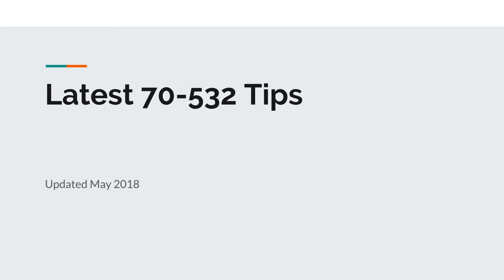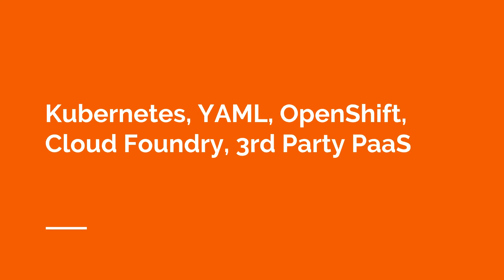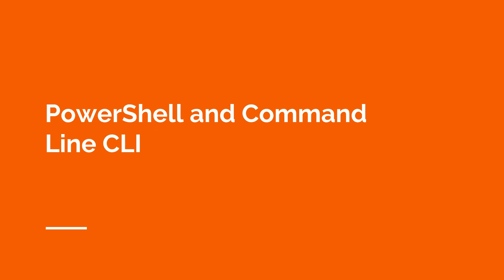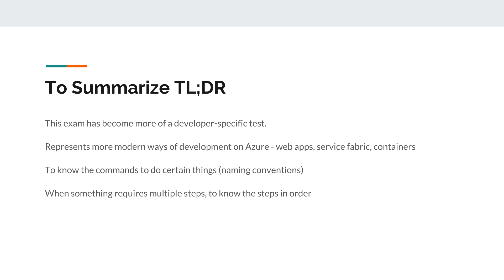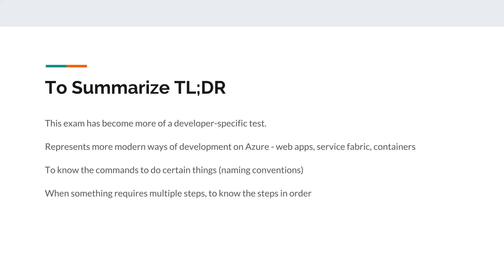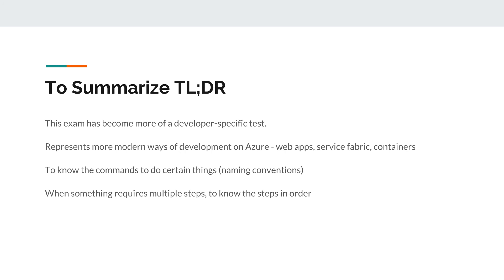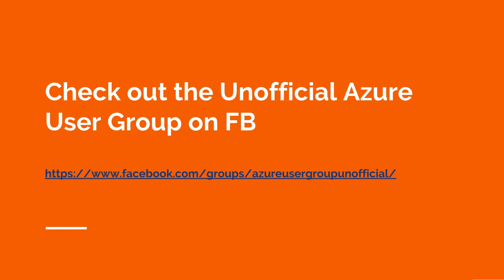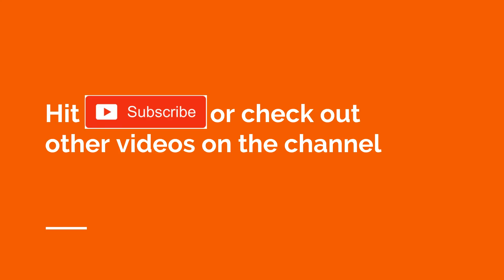May 2018 70-532 exam tips | Tips for the Azure Developer Exam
Here are the latest 70-532 exam tips. I recorded this video this afternoon to talk about the latest tips for the 70-532 exam.

Perhaps you have questions about the 70-532 developing Microsoft azure solutions exam. Well, in this video, I see what students are saying to study for the exam.